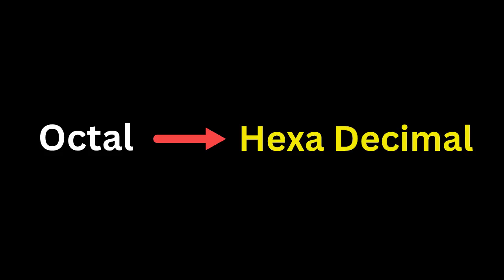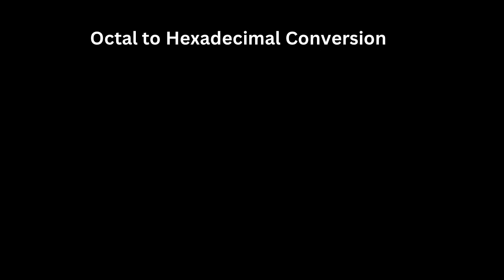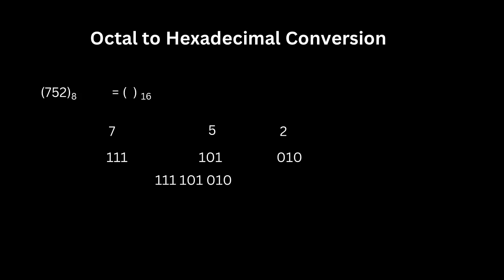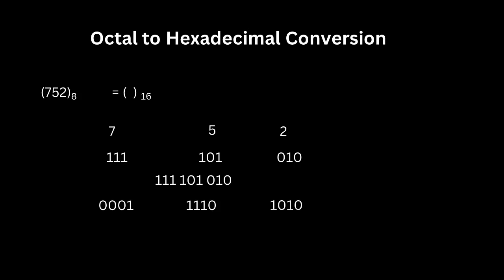Octal to Hexadecimal Conversion | Step by Step | Number System Tutorial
Learn how to convert octal numbers to hexadecimal using an easy step-by-step method!
In this video, we take the octal number 752 and convert it to hexadecimal by first converting it into binary and then grouping the bits.

✅ What you’ll learn:
• Grouping binary into 4 bits
• Binary to hexadecimal conversion
• Final answer: 752₈ = 1EA₁₆

This method is perfect for students, beginners, and competitive exam preparation.
Watch till the end and practice with more examples!